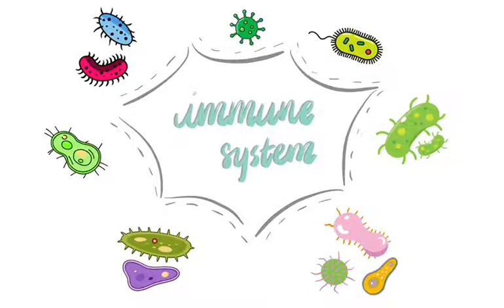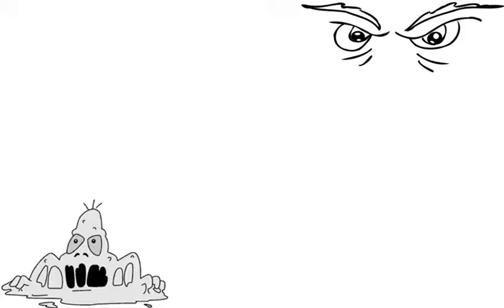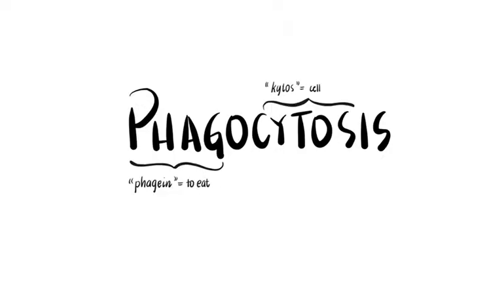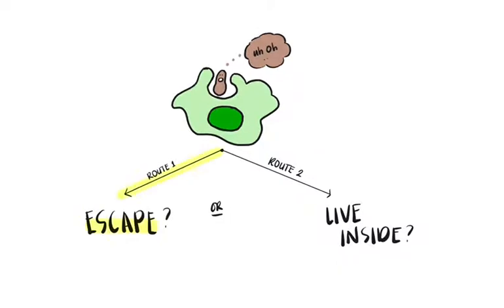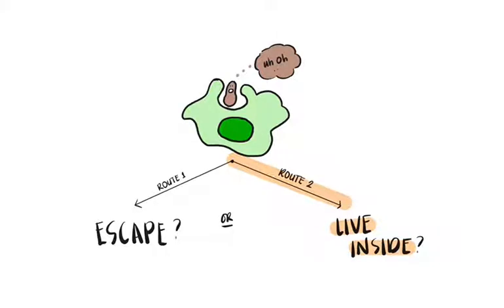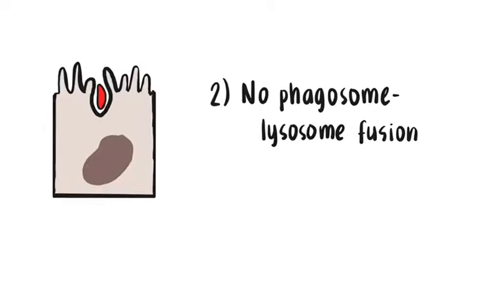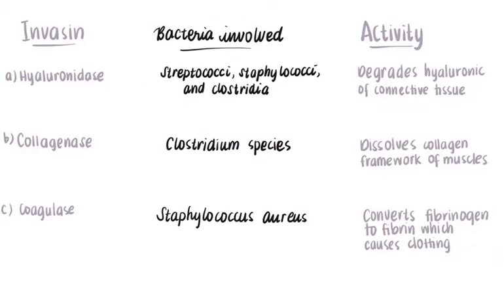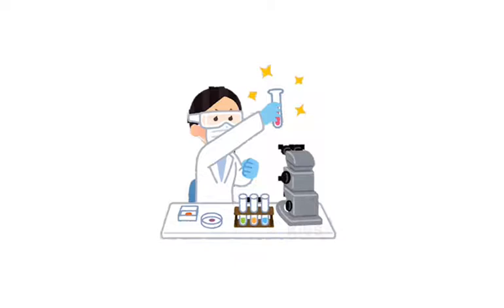Bacterial Immune Evasion: Phagocytic and Non-Phagocytic Pathways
References:
[1] Bizzell, E. (n.d.). Microbial ninja warriors: Bacterial immune evasion.

[2] Burns, S. M., & Hull, S. I. (1999). Loss of resistance to ingestion and phagocytic killing by O(-) and K(-) mutants of a uropathogenic Escherichia coli O75:K5 strain. Infection and immunity, 67(8), 3757–3762.

[3] Sansonetti P. (2001). Phagocytosis of bacterial pathogens: implications in the host response. Seminars in immunology, 13(6), 381–390.